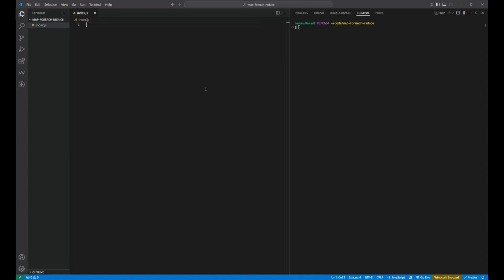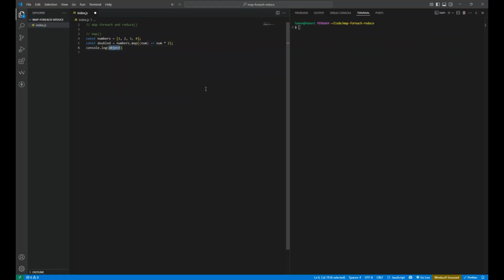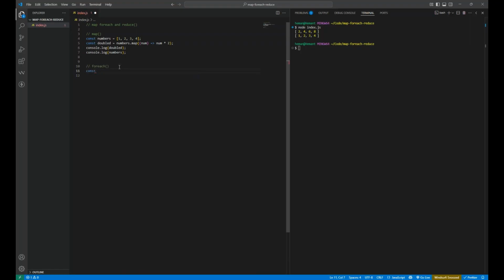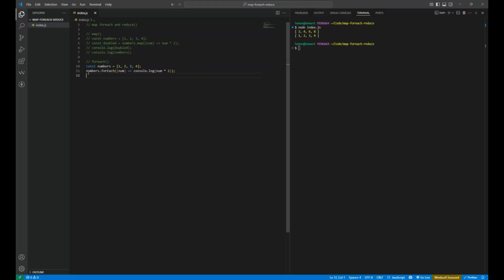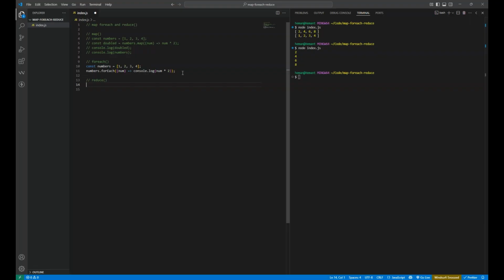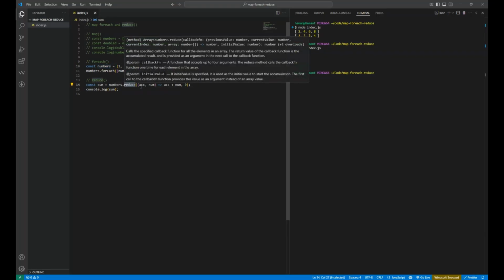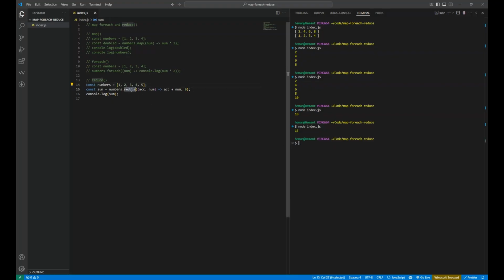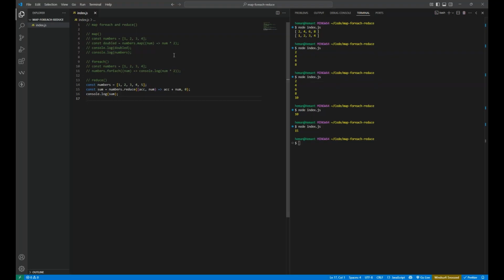Mastering JavaScript: Map, forEach & Reduce Explained with Examples!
JavaScript's array methods—map, forEach, and reduce—are powerful tools for handling data efficiently. In this video, I break down their differences, use cases, and best practices with clear examples. Whether you're optimizing performance or simplifying your code, understanding these methods is essential. Check out my detailed write-up on Dev.to for additional insights: below . Let's dive in!